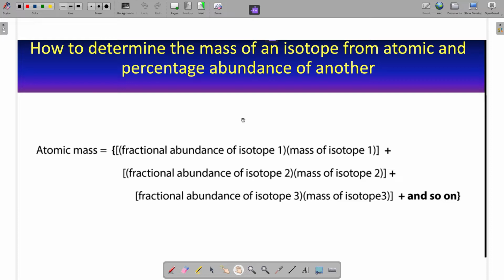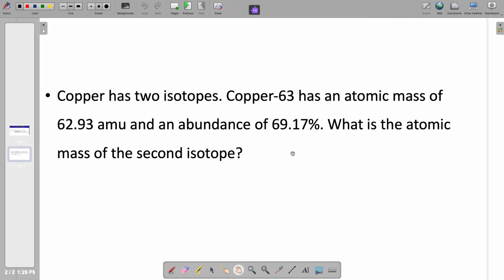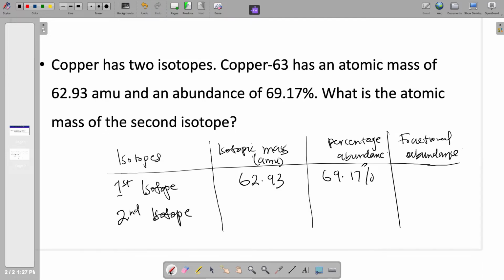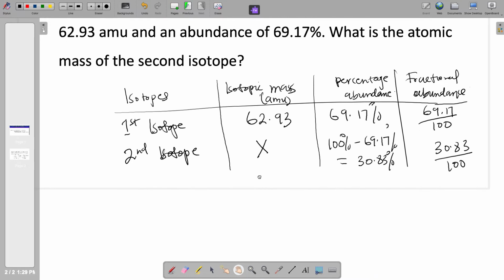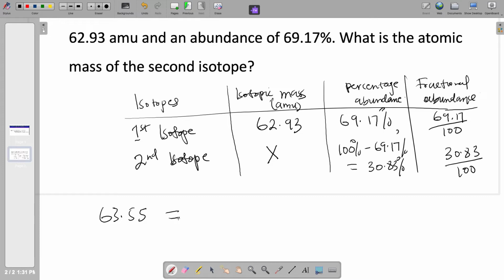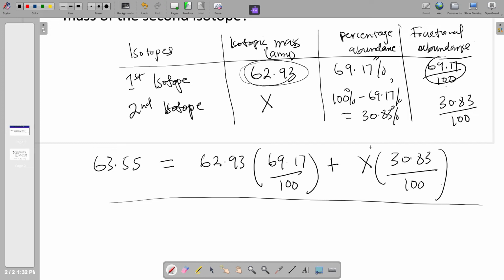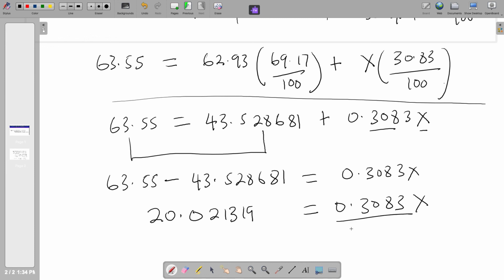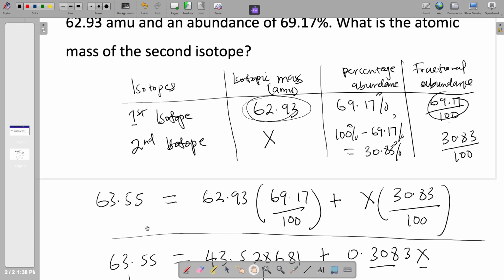How to calculate mass of an isotope from isotopic mass and percentage abundance